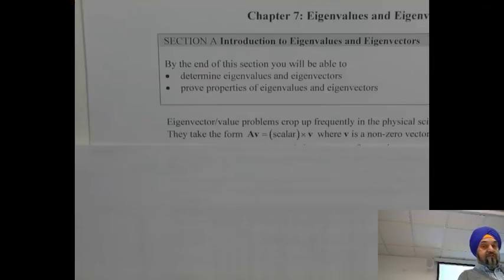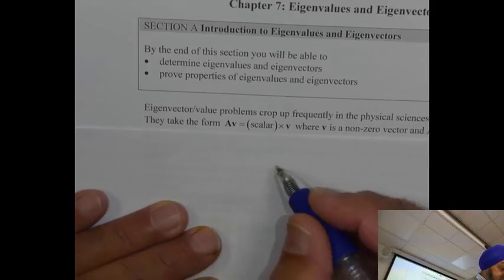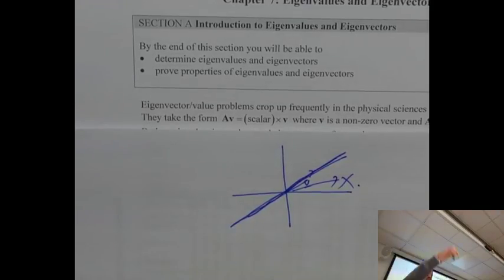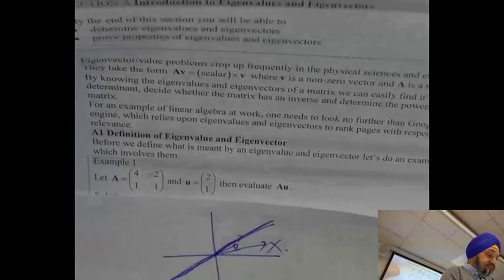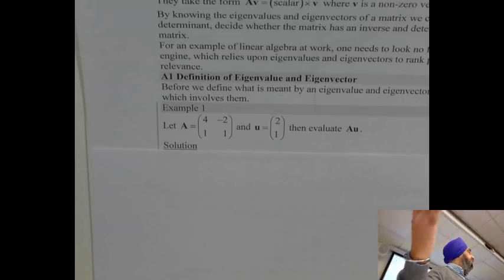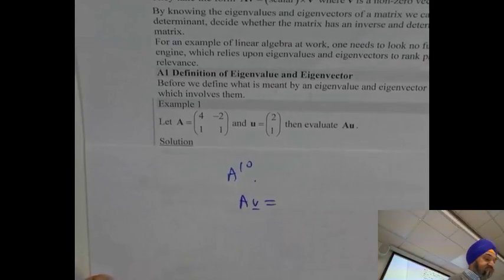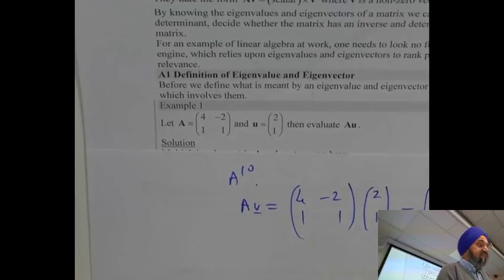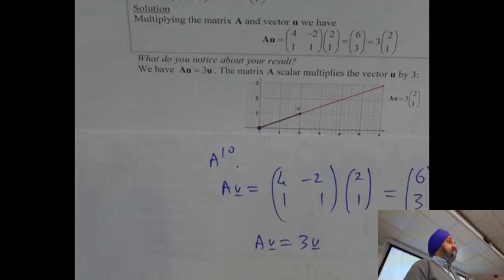Section 7A Eigenvalues and Eigenvectors Introduction Page 491 default